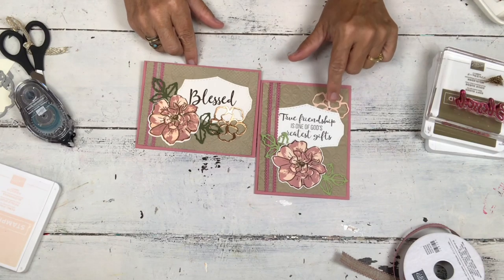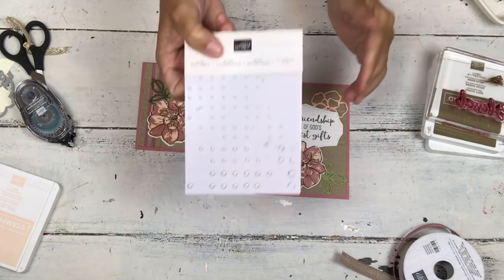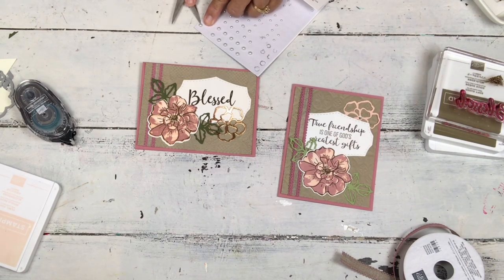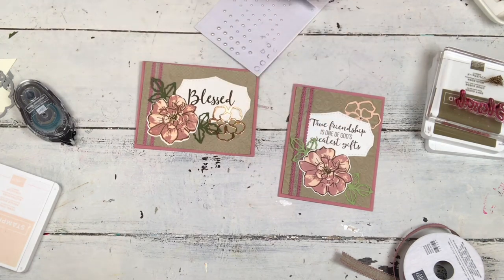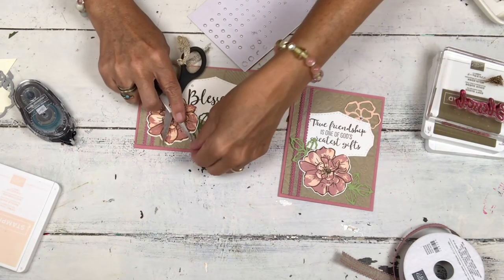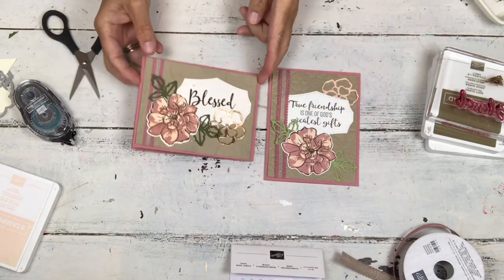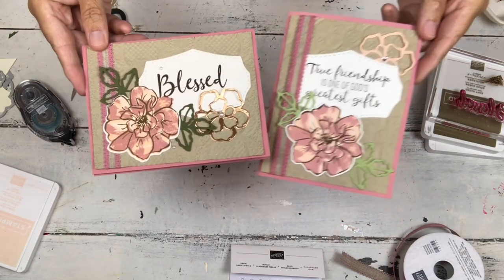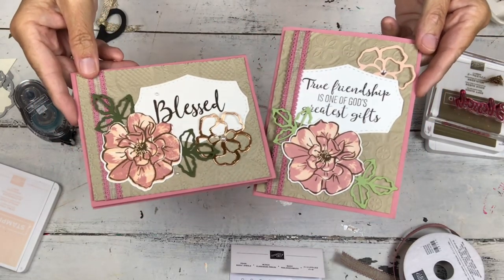How to Copy A Card To a Wild Rose w/Stampin' Up! Stamparatus Quick Card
To complete this project at home, here is what you will need!  Join me in September for my Free Online Class featuring Harvest Hellos!  Sign Ups start Sept 4
Supplies